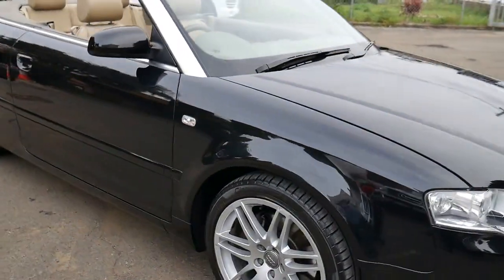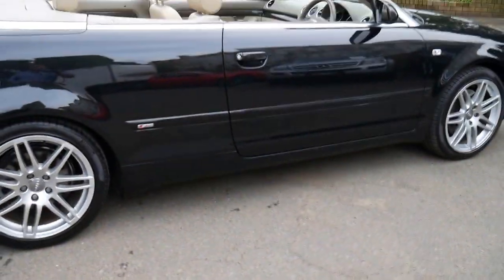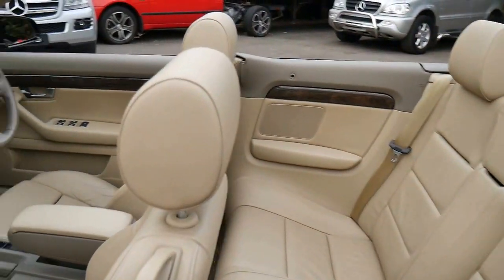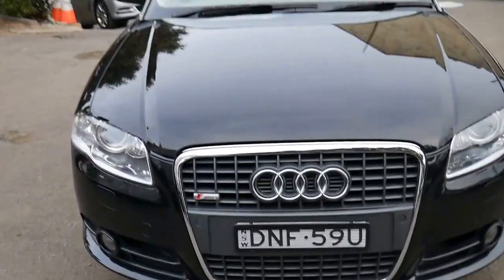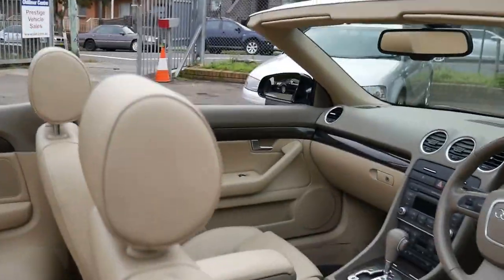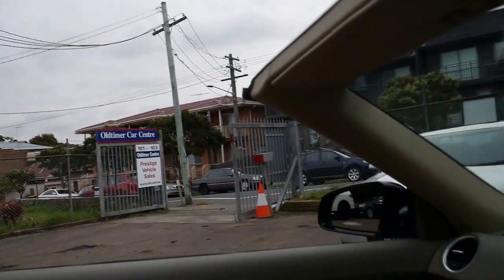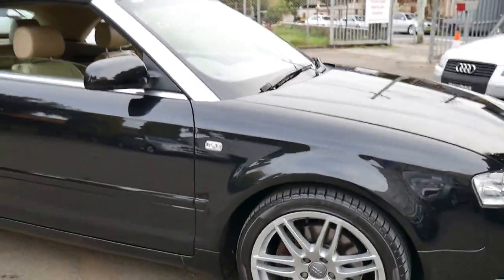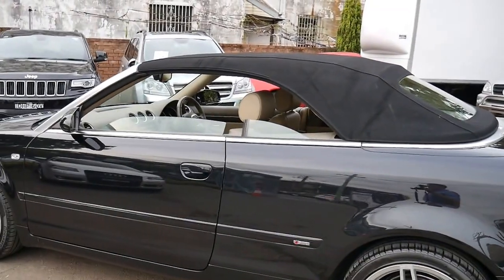2008 Audi A4 S-Line convertible with only 74,000 klms